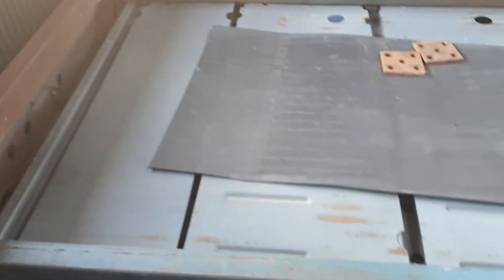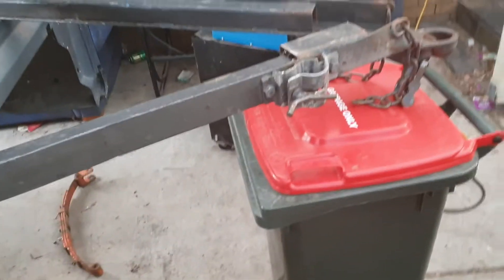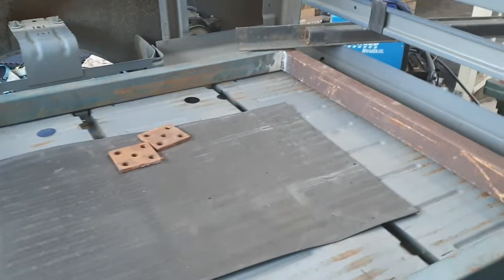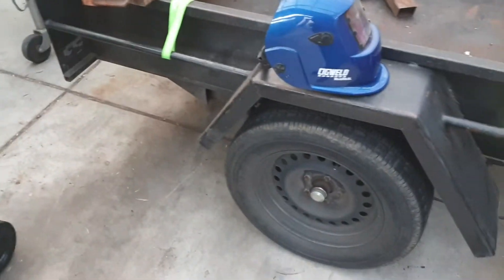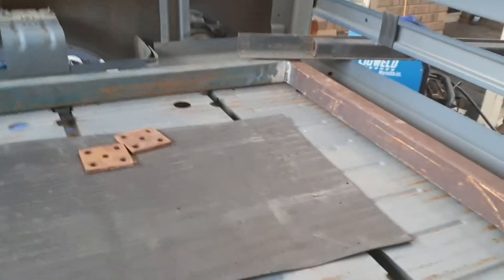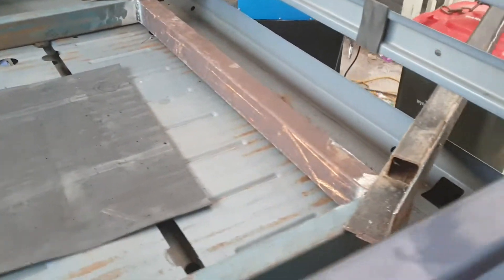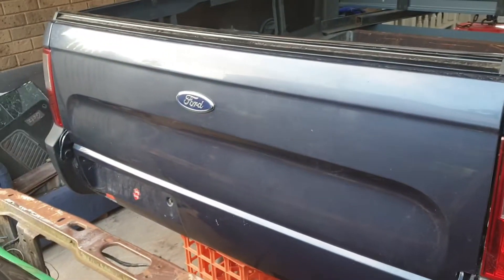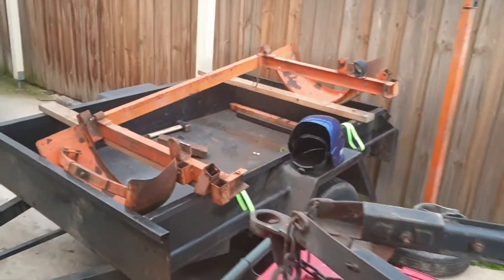What I've been up to lately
Fg Ute trailer conversion